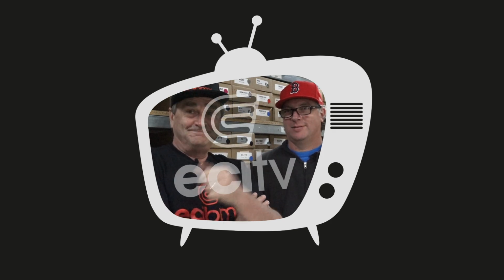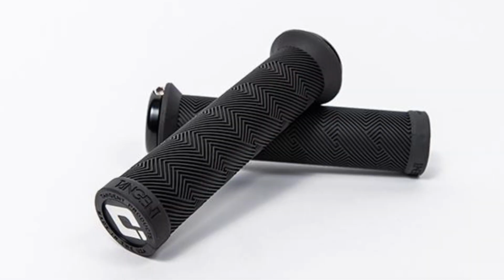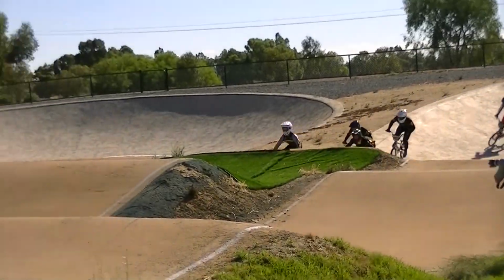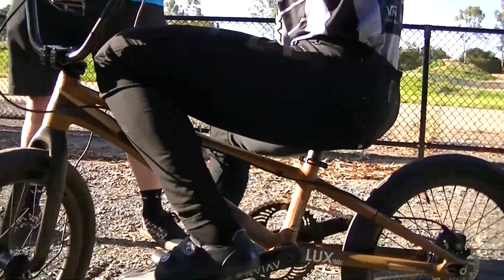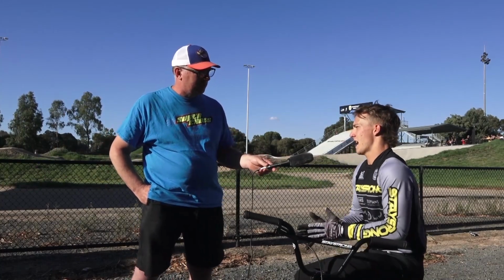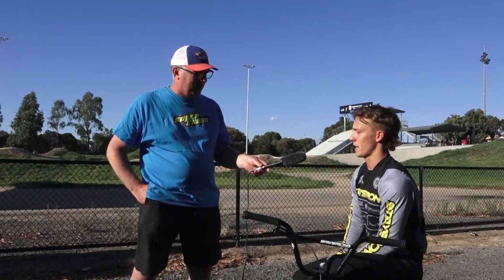ECITV - 100% BMX Racing Show: Episode 32 "Come Alive"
In episode 32 we interview Australian Champion Izaac Kennedy about his new ride with StayStrong and the year ahead. We also put together a video from a weekend in Shepparton with the ECI crew and the Underground Pro League guys. And of course we chat about some new products and the upcoming state series kicking off in Shepparton February 20 and 21.

0:36 General Discussion
9:54 Shepparton Ride Day
  12:19.5 Izaac Kennedy (StayStrong) Interview
24:48 Upcoming Shepparton Victorian State Rounds
28:12 Bloopers - There's some doozies

General Discussion (Jump to 0:36)

New Stuff

* Tangent Contour Grips
   - Made by ODI, V2.1 clamp and 130mm wide
   - Available through CTD Industries
   - Added Tioga Fastr x 20 x 1 ⅛” and 20 x 1 ⅜” tire options
* Radio Bikes Neon Pro Stem
   - Material full CNC machined 6061-T6 alloy
   - Steerer Tube 1 1/8"
   - Clamping Area 22.2mm
   - Reach 48mm, 54mm or 60mm
   - Rise 27mm

Feature Video (Jump to 9:54)

* Shepparton Ride Day & Underground Pro League Racing
* Izaac Kennedy interview (Jump to 12:19.5)

Events (Jump to 24:48)

* Shepparton round 1 & 2 of Victorian State Series
   - 400 riders Max, maxed out in about 2 days
   - Big showing on Pro men including the likes of Anthony Dean, Izaac Kennedy, Bodi Turner, Wade Turner, Max Cairns and more.

Bloopers (Jump to 28:12)